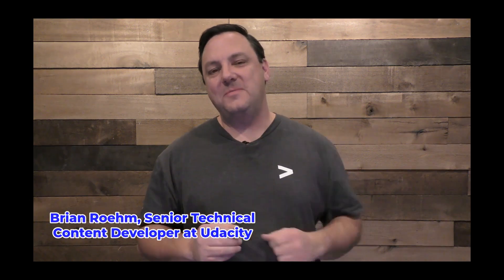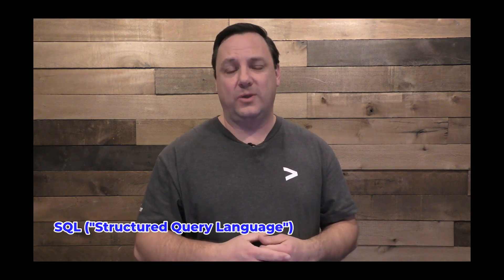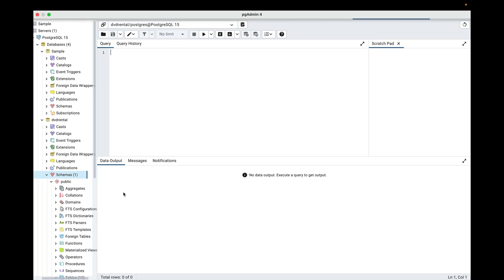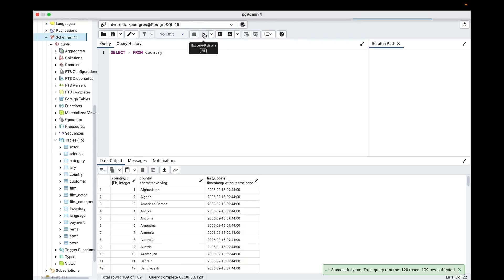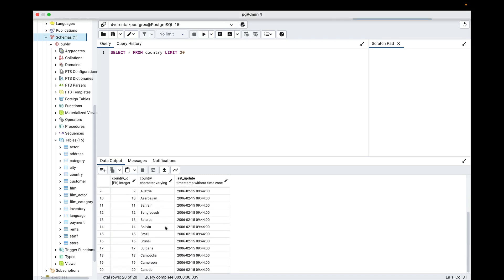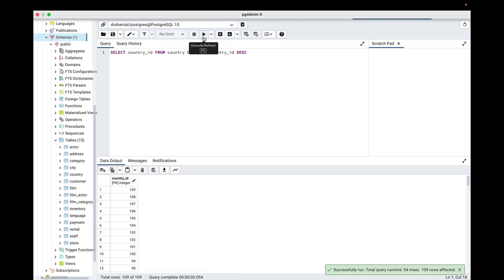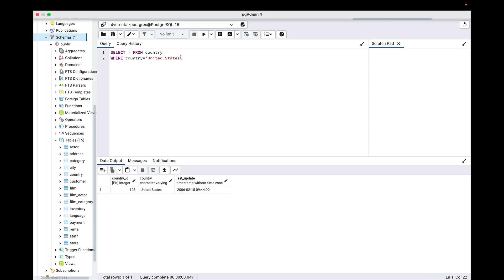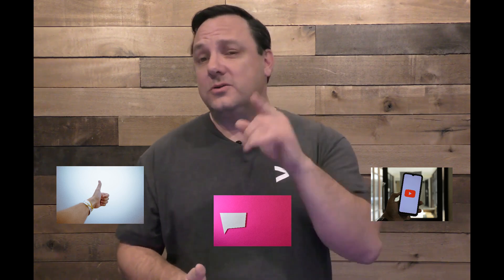SQL Tutorial for Beginners: Learn SQL in 7 Minutes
Unlock the power of data with this beginner-friendly SQL tutorial! 🚀 In just 7 minutes, Udacity’s senior technical content developer, Brian Roehm, will guide you through the fundamentals of SQL (Structured Query Language)—a must-have skill for data analysis, business intelligence, and beyond.

💡 What You’ll Learn:
- The basics of SQL and why it’s essential in today’s data-driven world
- Writing your first SQL queries: SELECT, LIMIT, ORDER BY, and more
- Exploring databases and understanding tables, rows, and columns
- Common mistakes to avoid and how to debug errors in SQL
- Real-world applications of SQL for smarter decision-making

With 149 zettabytes of data in the world today, SQL is the key to uncovering insights and making data-driven decisions. Whether you’re exploring a career in tech or leveling up your skillset, this video is your quick-start guide to mastering the language of data.

📚 Tools Used: PGAdmin
🎯 Perfect For: Beginners, Data Analysts, Developers

Video Chapters:
What is SQL & why is it essential? - 00:00
See SQL In Action - 1:55
Continue Learning SQL - 6:44